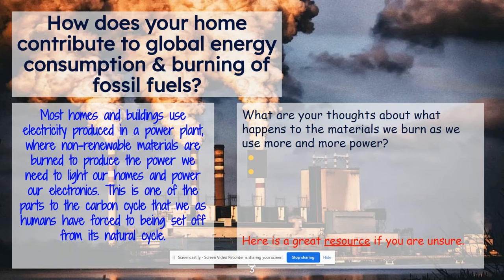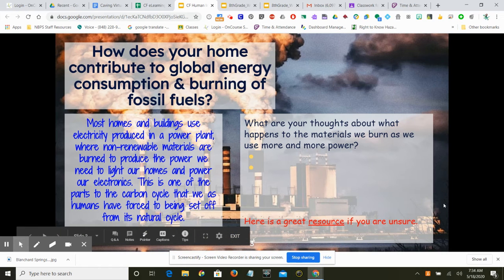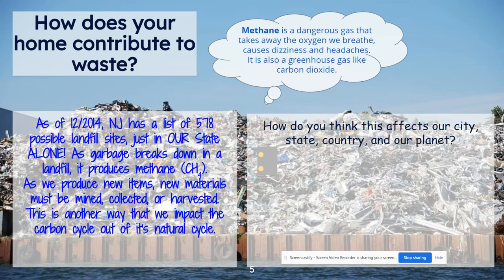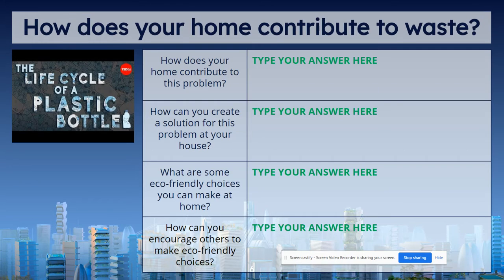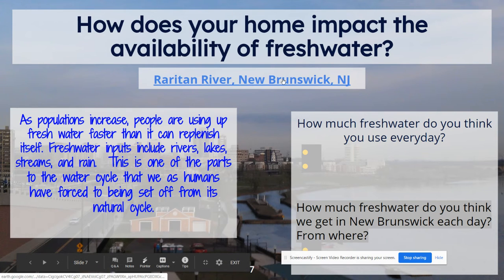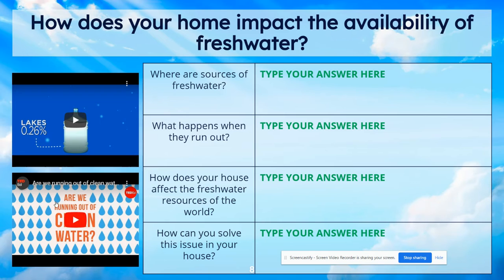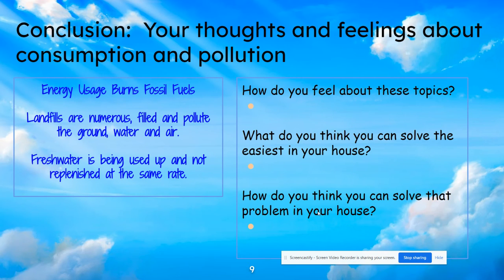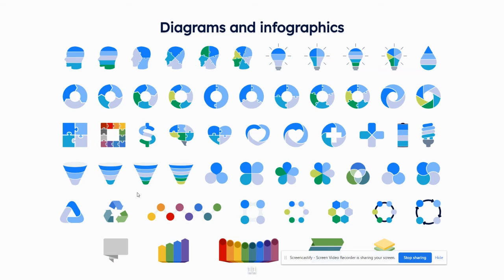Human Impact Part 1: May 18, 2020 7:41 AM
6th Grade Human Impact Project Part 1 What is the problem?